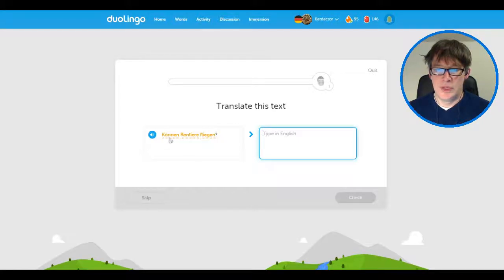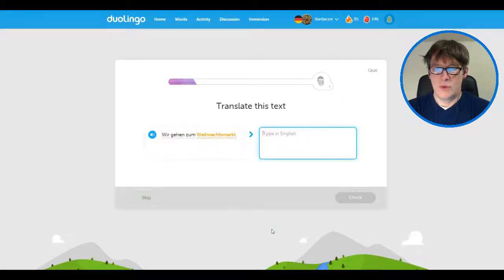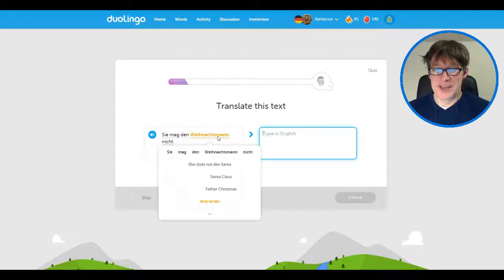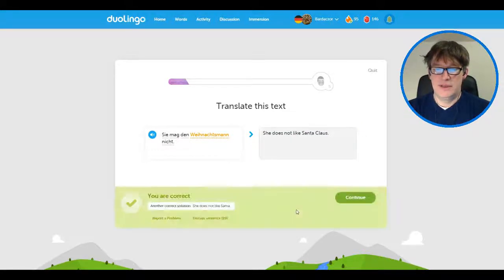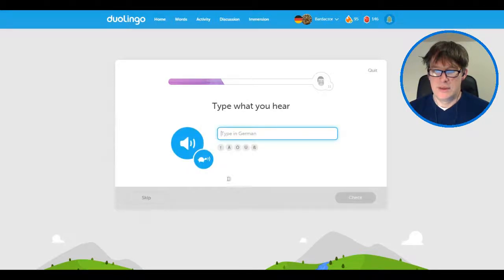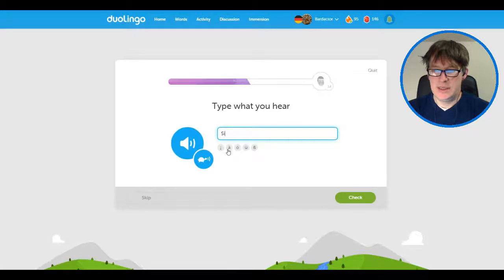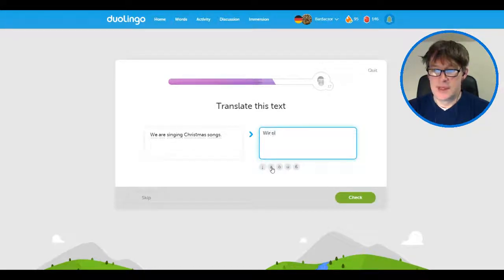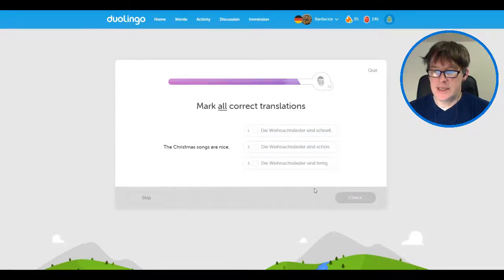Können Rentiere fliegen? - 100 Days of Duolingo: Day 95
Frohe Weihnachten!  Although I don't learn that yet until Day 96 which will be coming out later today.  So, Entschuldigung!  I completely mispronounce and get the saying wrong in this episode.  But ich lerne Rentiere.  :)